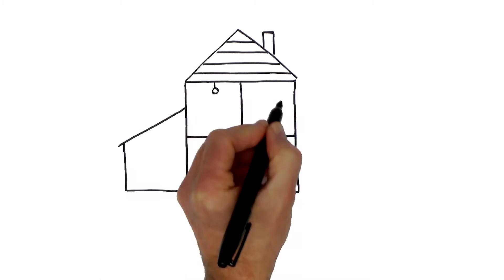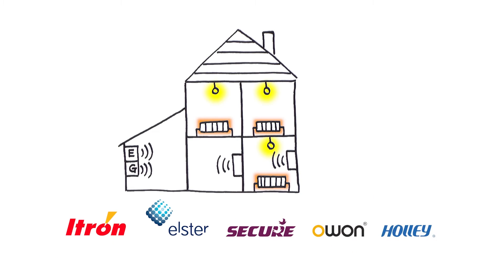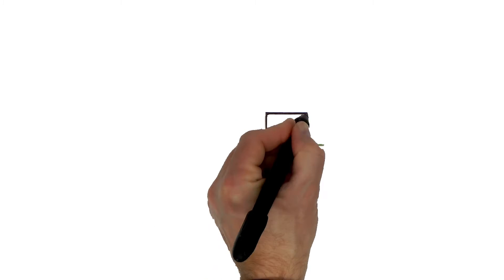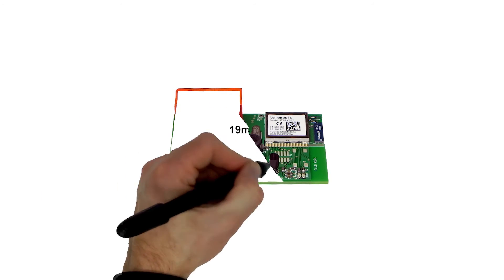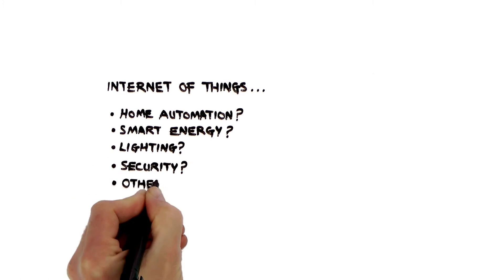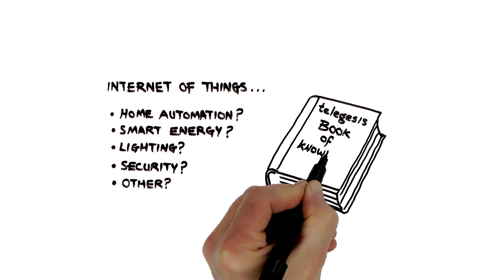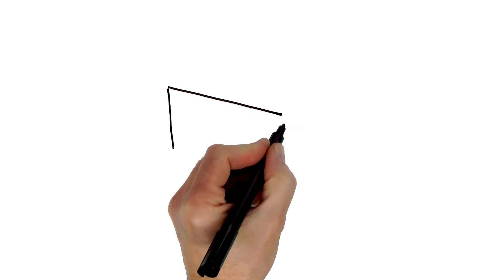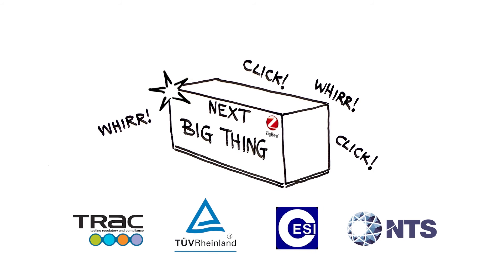Connecting you to the Internet of Things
This short Speed Draw cartoon is an informative video explaining how Telegesis ZigBee technology can connect you to the IoT - Home Automation, Smart Energy, Lighting, Renewable Energy and other markets. Joining you to the fast growing Internet of Things. Telegesis can work with you from initial concept right through to a fully approved ZigBee product helping you every step of the way.

Telegesis ZigBee module technology and supporting products are already making the Internet of Things a reality. We have sold millions of modules into a wide range of ZigBee products ranging from Smart Meters and Energy monitoring products to Smart Lighting and ZigBee Home Automation devices worldwide.

If you wish to make a product that will connect into the rapidly growing ZigBee ecologies around the world then Telegesis can help.
With a deep understanding of ZigBee technology and capability in hardware, firmware and all aspects of product design and manufacture Telegesis offers you the fastest route to a ZigBee compliant end product. ZigBee is a true standards based solution – like Bluetooth and WiFi – with multiple manufacturers and sources of the technology. It will be standards based solutions that will dominate the worldwide IoT market.

“As the Internet of Things moves from a theory and simply a buzzword into a tangible reality ZigBee will be the key technology wherever scalable, low cost, low data-rate, low power networking is required”, said Telegesis Business Development Director – Ollie Smith. “We foresee huge uptake of wireless technology over the coming years with ZigBee taking a large share of the LAN and HAN markets. There will be billions of wireless devices deployed across the globe as every home features more and more products controlling, monitoring, securing and interfacing with every aspect of our lives.”

To join this revolution you will need a competent and proven ZigBee partner – Telegesis is your best partner choice offering a complete package of hardware, firmware, certification and approvals support for your IoT project.